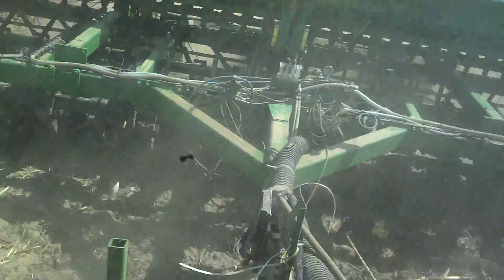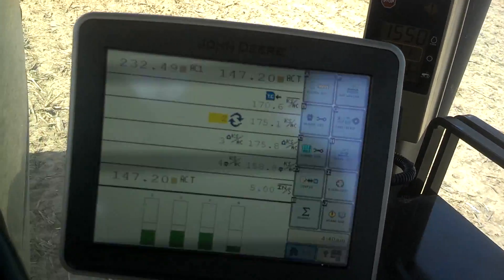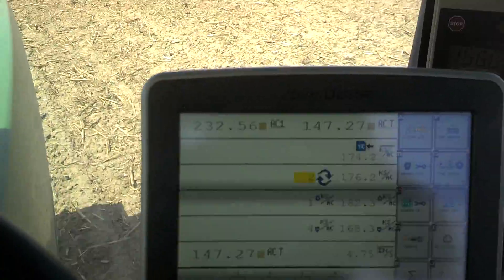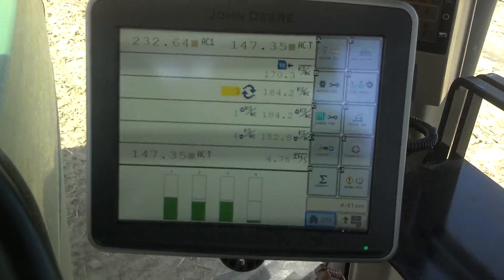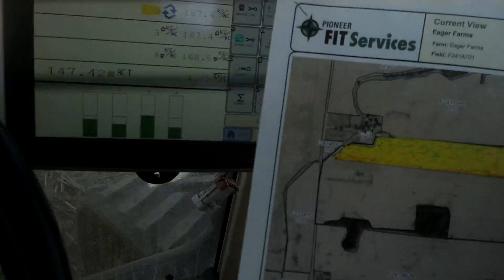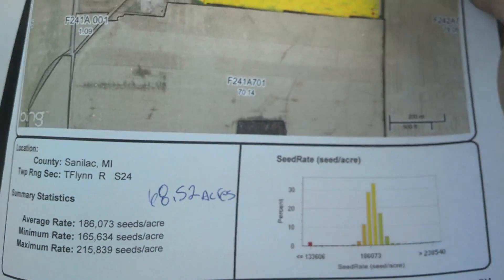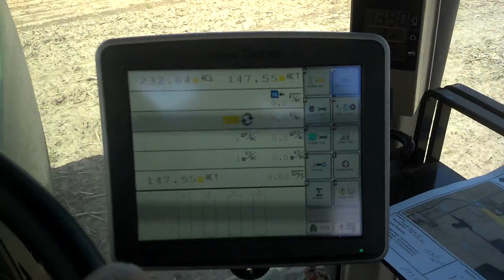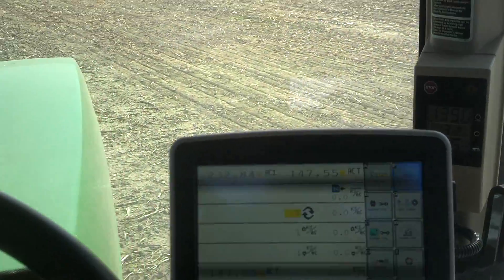Dickey John IntelliAg ISO Bus population monitor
John Deere 2630 display working with a Dickey John IntelliAg Virtual terminal planter monitoring system installed on a 1560 John Deere no~till grain drill.